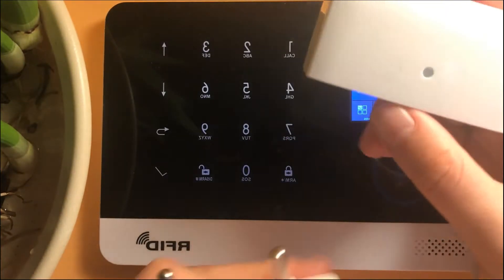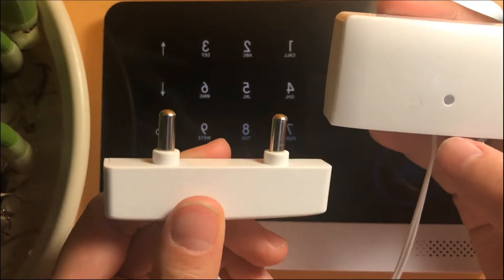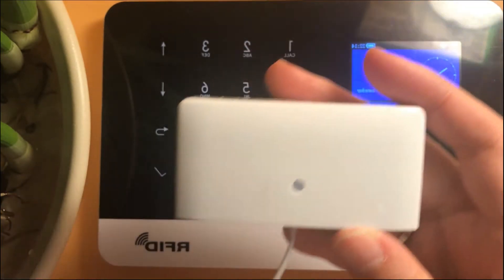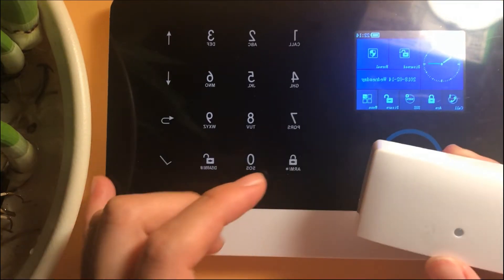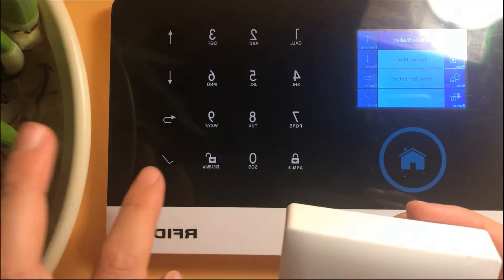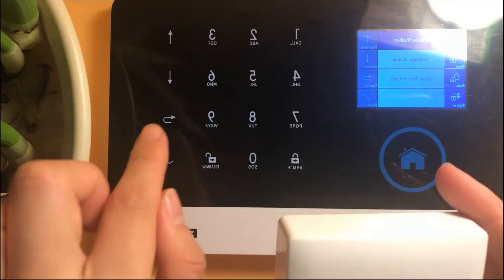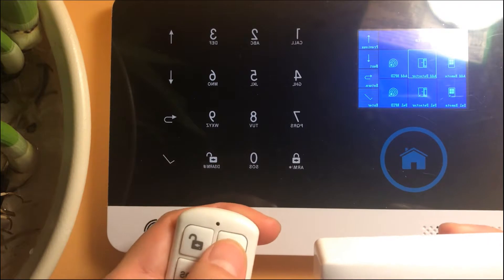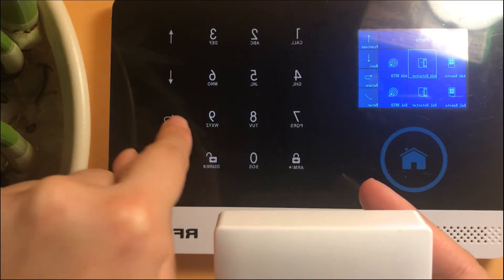How to pair and set up Wireless 433MHz Water Sensor, Flood Leakage Senor BY JCHENG SECURITY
Setup and Tutorial on JC Wireless 433MHz Water Sensor, Flood Leakage Senor, Easy and Slow teaching video ,even granny can DIY at Home!